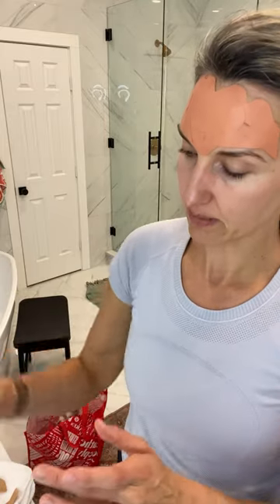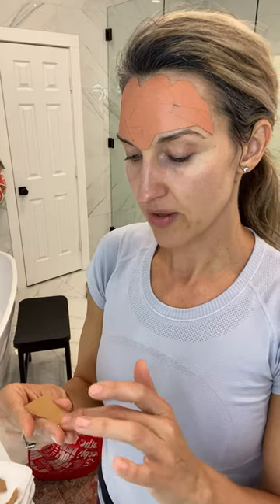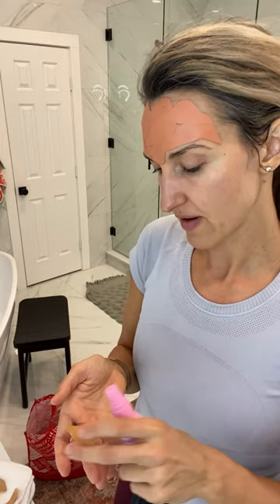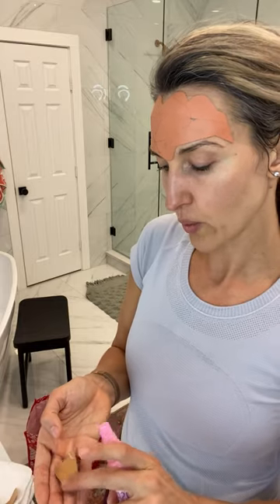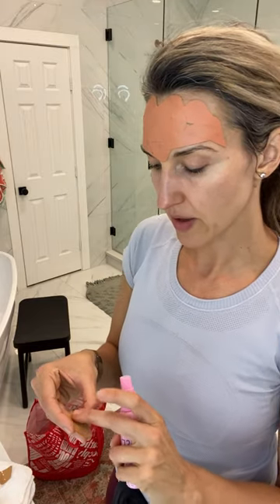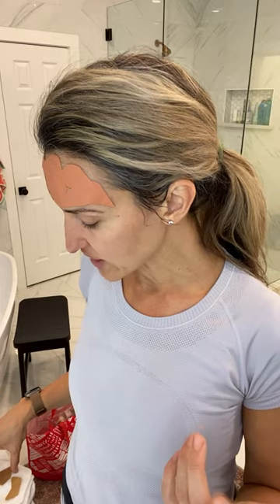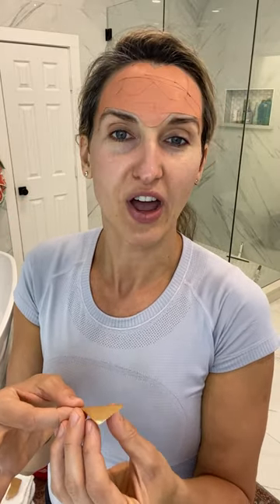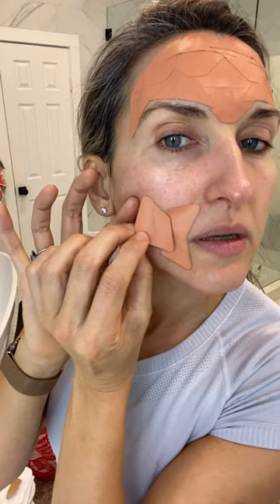Wrinkle patches for smile lines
Since 1889, Frownies Facial Patches have been promoting a simple and effective way to ward off deep expression lines.